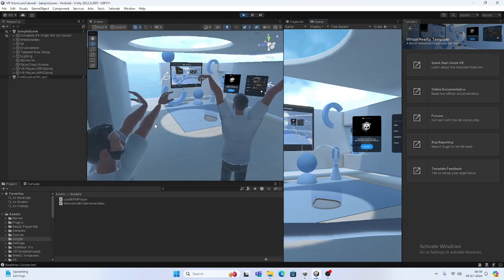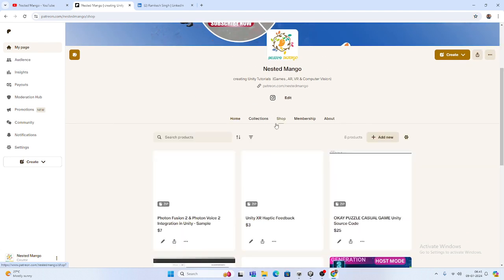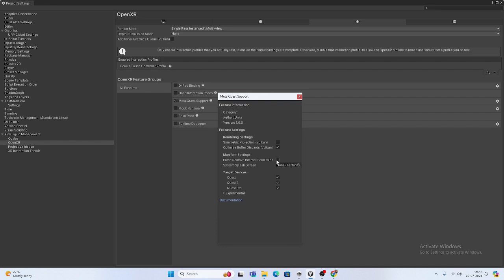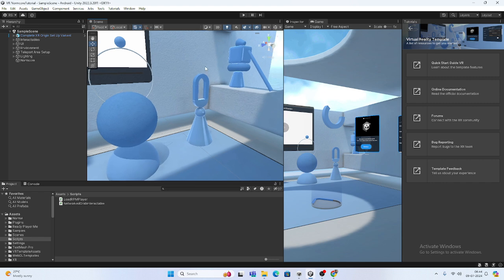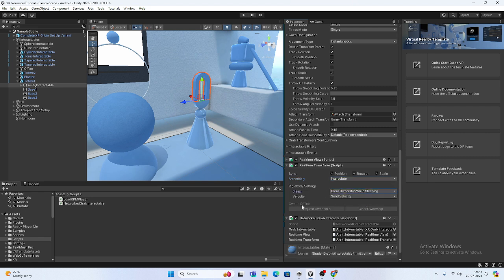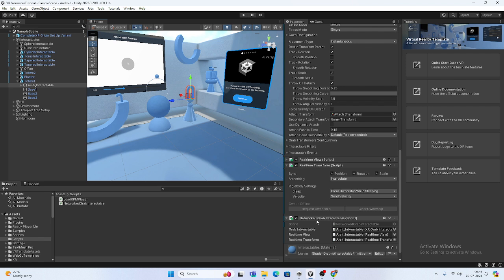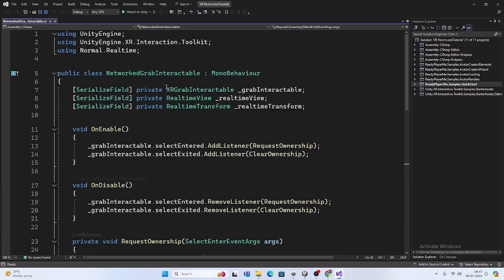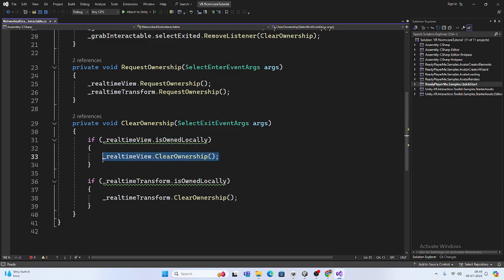Unity VR Multiplayer Using Normcore : Network Grab & Synchronize Objects (EP.3) | Ownership Request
Unity VR Multiplayer Using Normcore : Network  Grab & Synchronize Objects (EP.3) | Ownership Request Script | Multiplayer test with avatar
Explore the complexities of object synchronization in Unity VR multiplayer settings in this detailed tutorial featuring the Normcore SDK. This video covers everything from network grabbing of objects to handling ownership requests and conducting multiplayer tests with avatars. Ideal for developers looking to enhance their VR applications with interactive and collaborative features.
Final IK
Courses and Launched Apps:
Unity Multiplayer Photon Fusion 2  Course :

In this tutorial, you will learn:

Network Grabbing: How to implement network grab functionalities that allow multiple players to interact with the same objects in a VR environment.
Synchronization of Objects: Techniques for ensuring that object interactions are smoothly synchronized across all players’ views.
Ownership Request Script: Step-by-step guide on writing and integrating scripts to manage ownership requests, crucial for interactive multiplayer VR games.
Multiplayer Testing: Best practices for testing your setup in a live multiplayer scenario to ensure everything functions as expected with multiple avatars interacting.

Your feedback helps us improve and provide more valuable content.

Best Unity Assets Recommended By ME :
3D WebView for Android , VR and iOS (Web Browser)